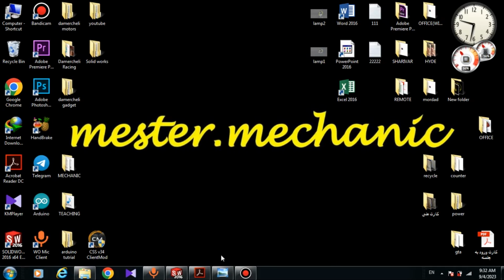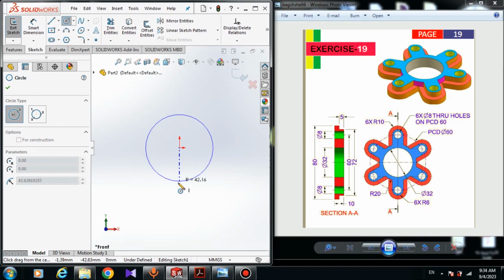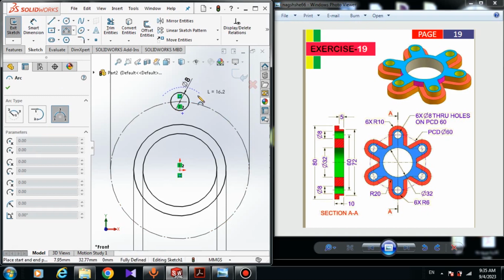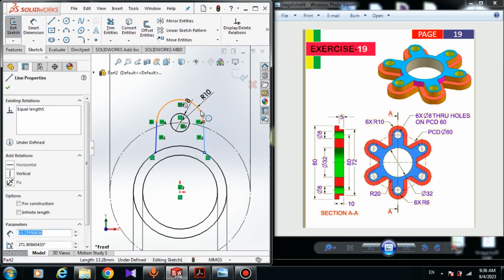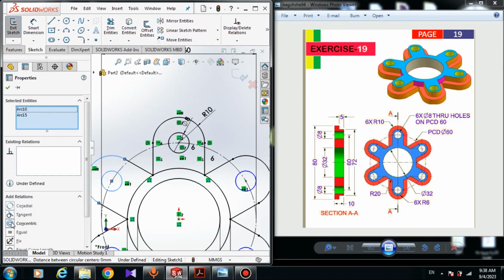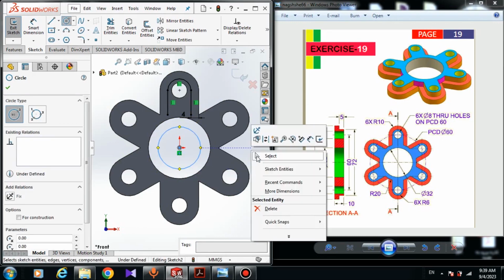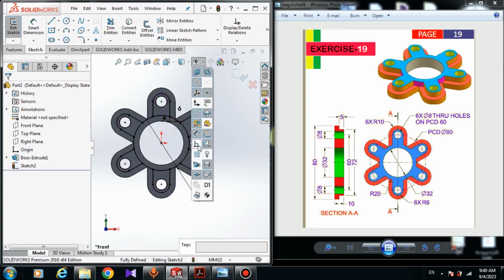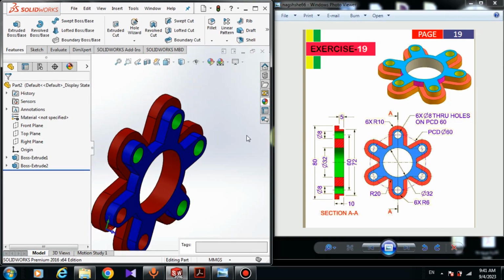solidworks Tutorial: Designing 3D model exercise (19)